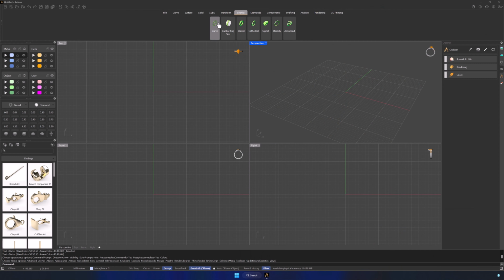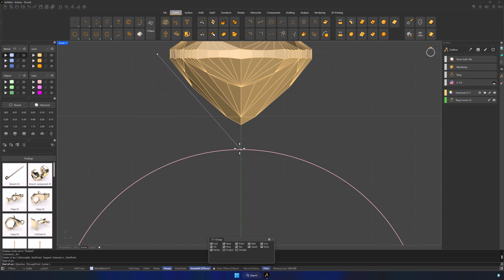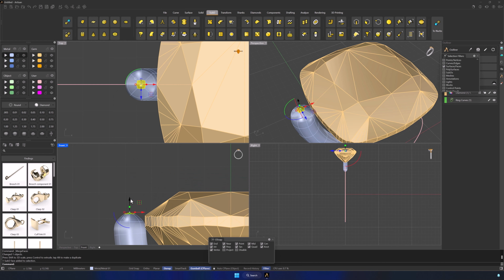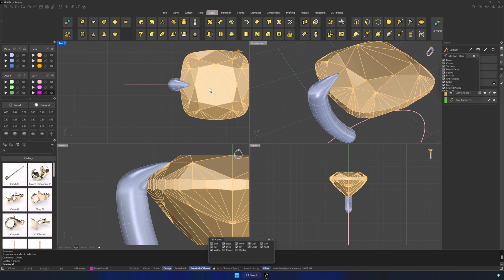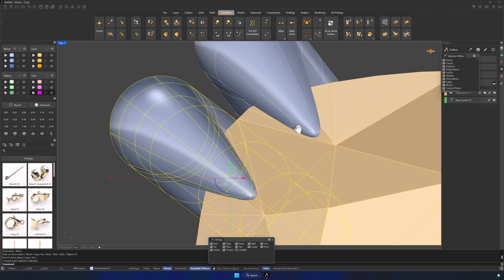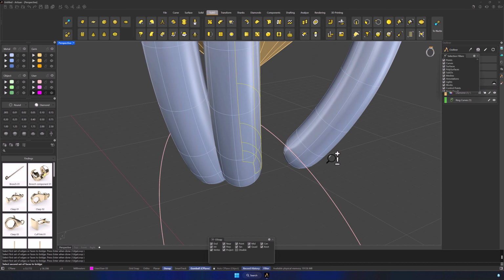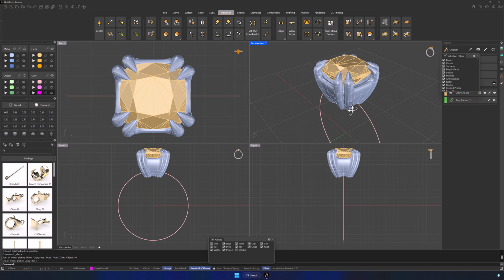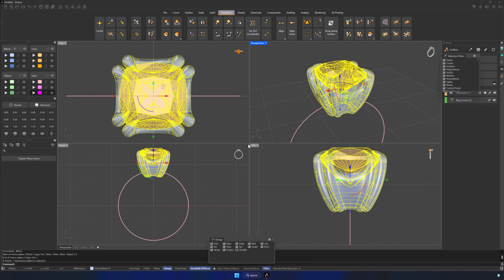How to Build a Cushion Basket Setting in RhinoArtisan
A cushion basket from an empty viewport: wall height, prong count, bridges, then the ring.